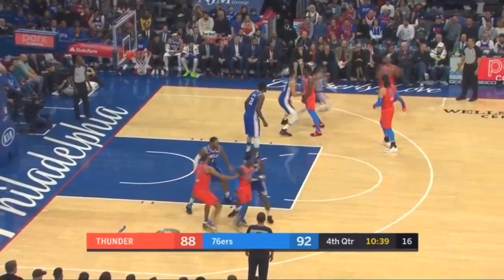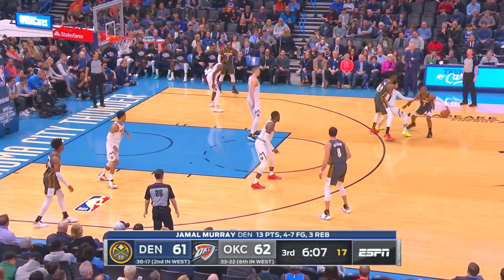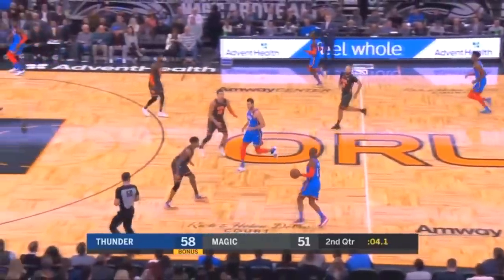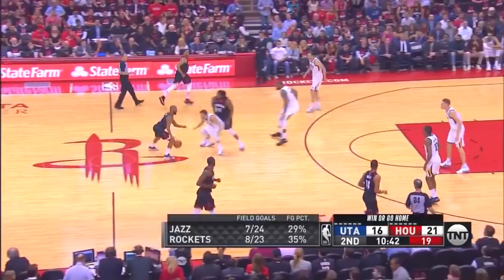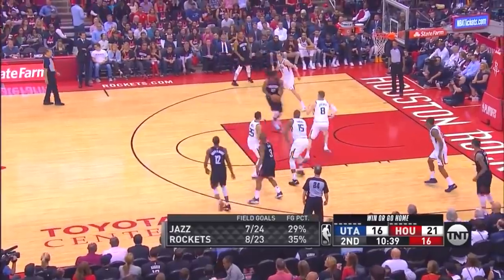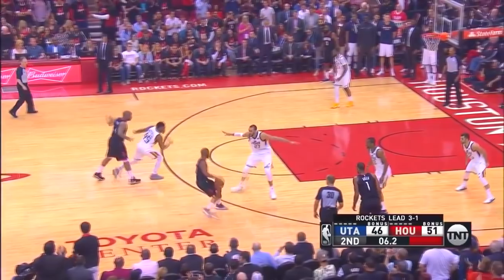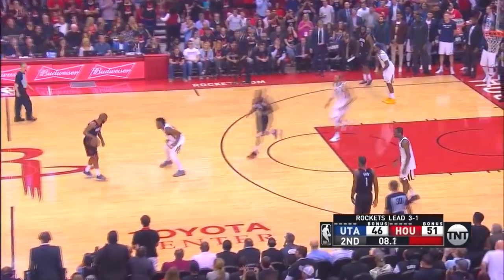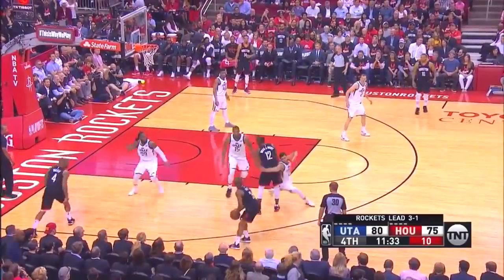Can You Make Reads Like Chris Paul? (Take The Test)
Chris Paul is one of the smartest and most skilled point guards in NBA history. In this video, I'll give you some reads to make and you can see if you can read the game like Chris Paul!